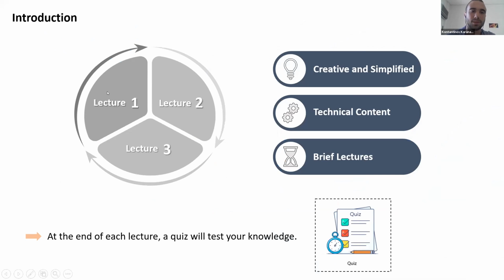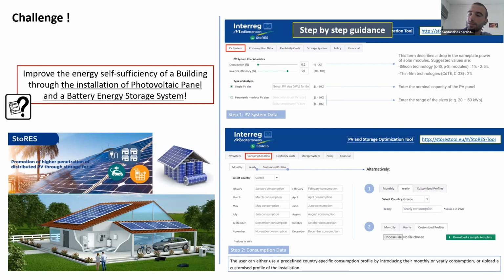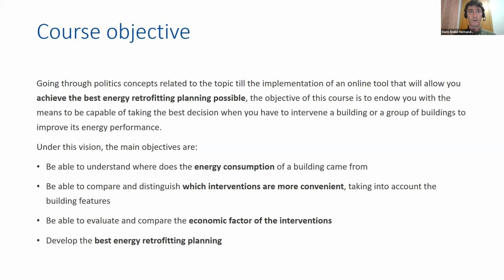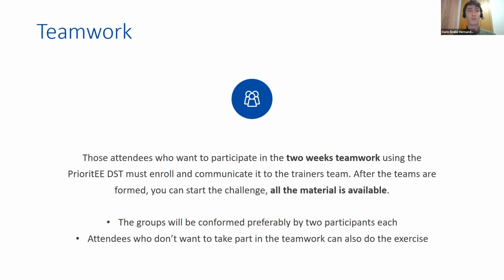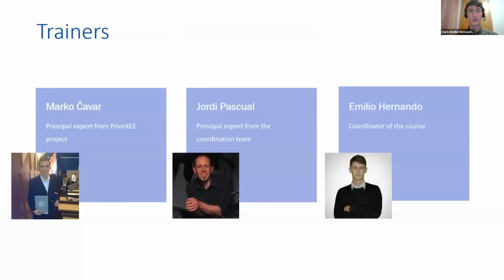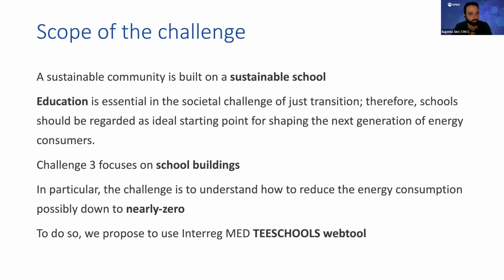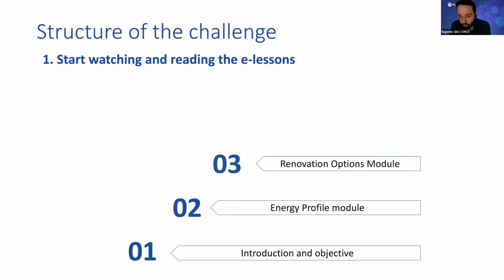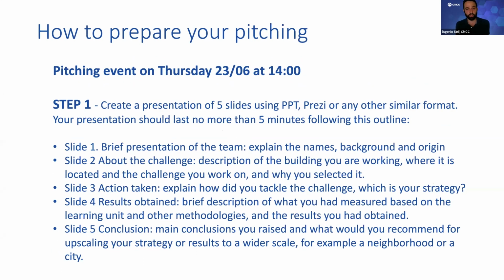Green Living Buildings course inauguration | Interreg Euro-MED Academy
The Green Living Buildings is a two-week course that will allow you to experience first-hand different challenges at the building scale and particularly, the integration of self-sufficient energy facilities, the achievement of the best energy investment and the maximisation of the energy efficiency of a building. The course is part of the Interreg Euro-MED Academy learning programme on green living areas.